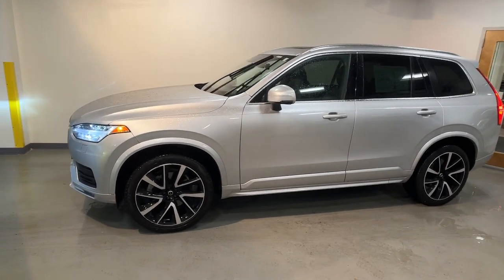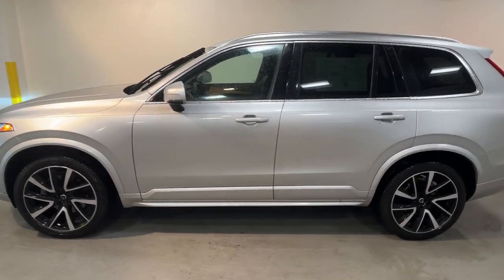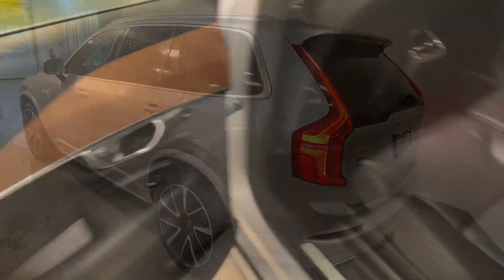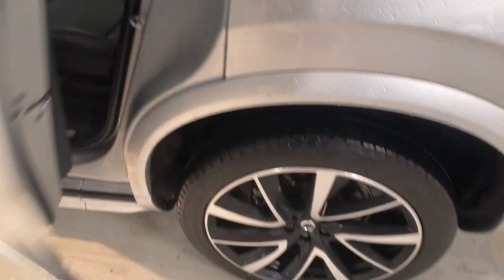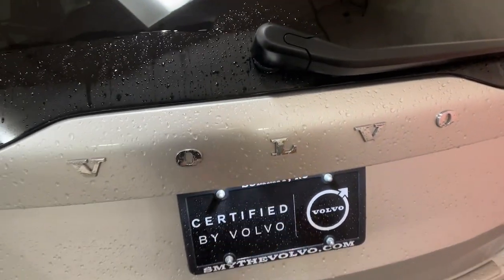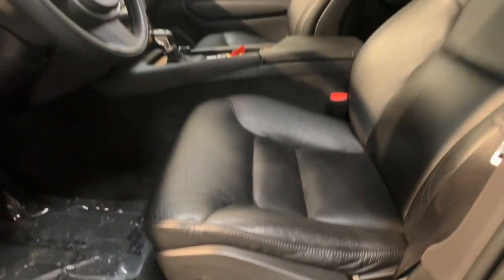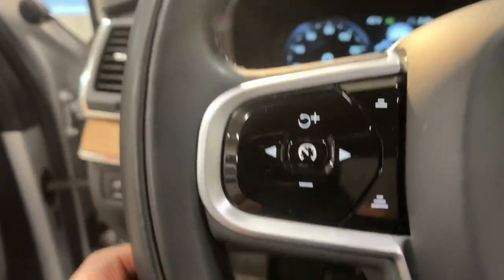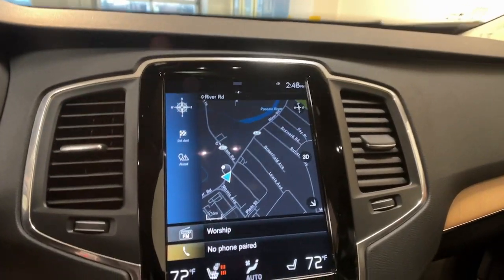2021 Volvo XC90 Summit, Westfield, Union, Newark, Scotch Plains, NJ 40634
Bright Silver Metallic Used 2021 Volvo XC90 T6 Momentum available in Summit, New Jersey at Smythe Volvo. Servicing the Westfield, Union, Newark, Scotch Plains, NJ.

Smythe Volvo
40 River Rd

Certified. ***Bought & Serviced here at Smythe Volvo***. CARFAX One-Owner. Clean CARFAX. Bright Silver Metallic 2021 Volvo XC90 T6 MomentumbrVolvo Certified Pre-Owned Details:brbr  * Roadside Assistancebr  * Limited Warranty: 60 Month/Unlimited Mile upgradeable up to 10 years (calculated from the original in-service date & zero miles)br  * Warranty Deductible: $0br  * 1-Year complimentary Volvo On Call app. Remote climate control locks fuel maintenance & driving journal. Vehicle History Report with Buyback Guarantee. Includes Trip Interruption Reimbursementbr  * 170+ Point Inspectionbr  * Transferable Warrantybr  * Vehicle HistorybrbrbrOdometer is 3637 miles below market average! 19/28 City/Highway MPGbrSmythe Volvo Cars was first started by the Flanagan family in 1966 and it continues to be family-owned and operated to this day. When the dealership was founded Smythe Volvo Cars wanted to put customer service above everything else. Thats why when our returning customers visit the dealership theyre greeted on a first-name basis by the same friendly faces whove helped them find their previous car. With more than 50 years of experience under our belt we still continue to adapt to provide our guests with an unique experience.
Navigation system: Sensus Navigation|10 Speakers|AM/FM radio: SiriusXM|Premium audio system: Sensus Connect|Radio data system|Radio: High Performance Audio System w/Sensus Nav|Air Conditioning|Automatic temperature control|Front dual zone A/C|Rear air conditioning|Rear dual zone A/C|Rear window defroster|Memory seat|Power driver seat|Power steering|Power windows|Remote keyless entry|Steering wheel mounted audio controls|Four wheel independent suspension|Speed-sensing steering|Traction control|4-Wheel Disc Brakes|ABS brakes|Anti-whiplash front head restraints|Dual front impact airbags|Dual front side impact airbags|Emergency communication system: Volvo On-Call w/4 year subscription|Front anti-roll bar|Knee airbag|Low tire pressure warning|Occupant sensing airbag|Overhead airbag|Rear anti-roll bar|Power moonroof|Power Liftgate|Brake assist|Electronic Stability Control|Exterior Parking Camera Rear|Auto High-beam Headlights|Delay-off headlights|Front fog lights|Fully automatic headlights|Headlight cleaning|Rear fog lights|Panic alarm|Security system|Speed control|Auto-dimming door mirrors|Bumpers: body-color|Heated door mirrors|Power door mirrors|Roof rack: rails only|Spoiler|Turn signal indicator mirrors|Apple CarPlay/Android Auto|Auto-dimming Rear-View mirror|Driver door bin|Driver vanity mirror|Front reading lights|Garage door transmitter: HomeLink|Genuine wood dashboard insert|Genuine wood door panel insert|Illuminated entry|Leather Shift Knob|Outside temperature display|Passenger vanity mirror|Rear reading lights|Rear seat center armrest|Tachometer|Telescoping steering wheel|Tilt steering wheel|Trip computer|3rd row seats: bucket|Front Bucket Seats|Heated Front Bucket Seats|Heated front seats|Leather Upholstery|Power passenger seat|Split folding rear seat|Front Center Armrest w/Storage|Passenger door bin|Alloy wheels|Wheels: 19 6-Spoke Turbine Sparkling Silver Alloy|Rain sensing wipers|Rear window wiper|Variably intermittent wipers|***Bought & Serviced here at Smythe Volvo***